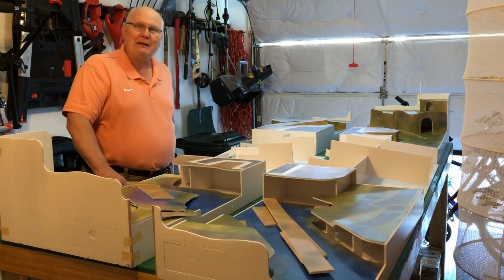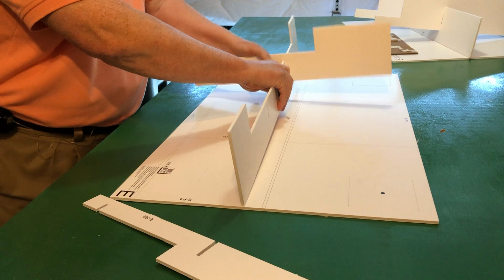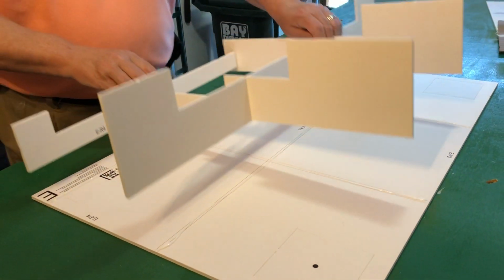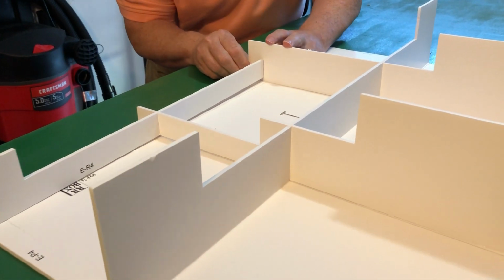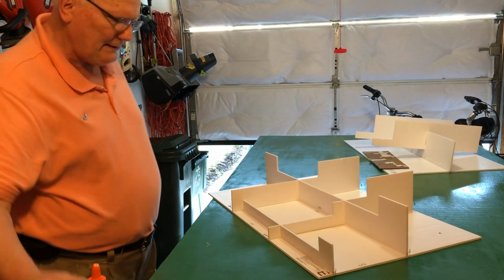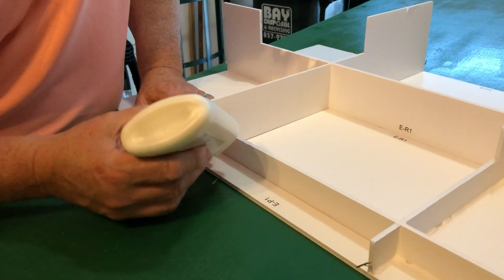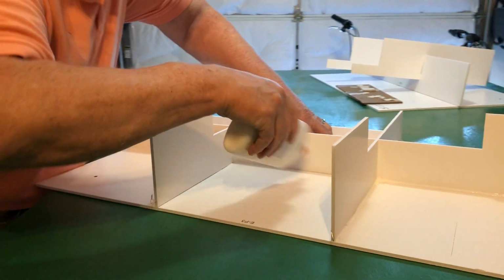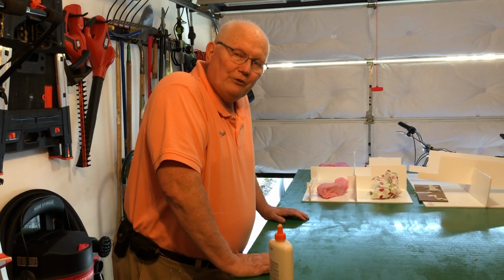rrinabox Module “E” Ribs